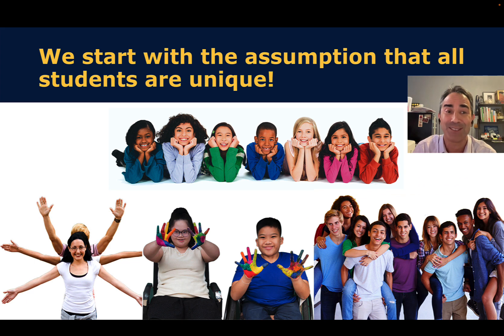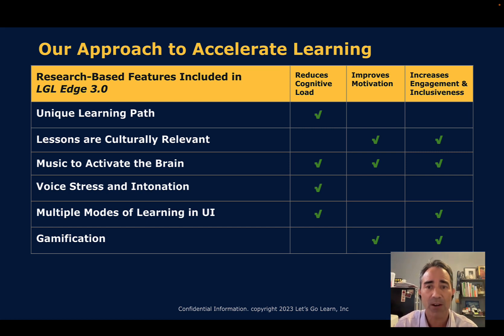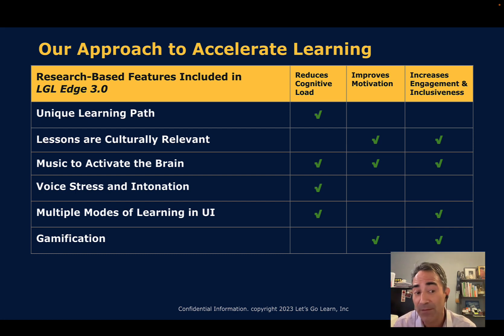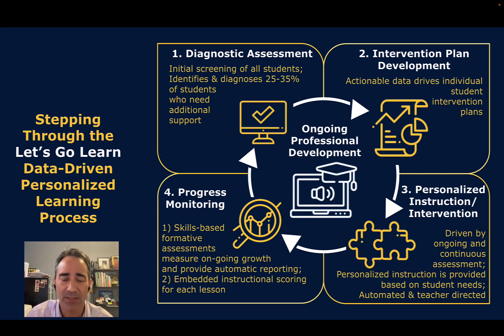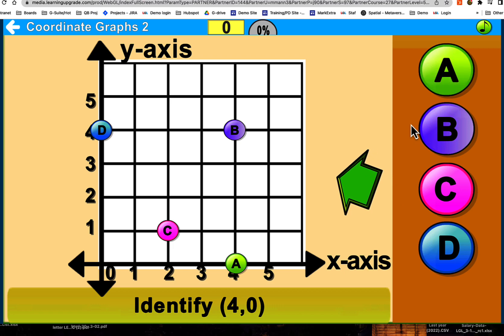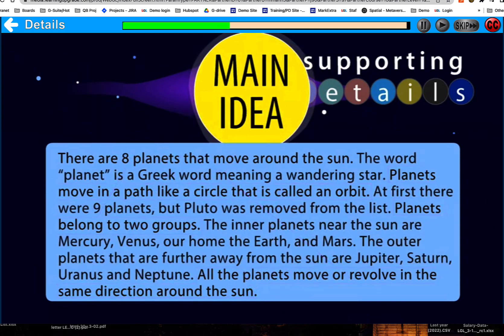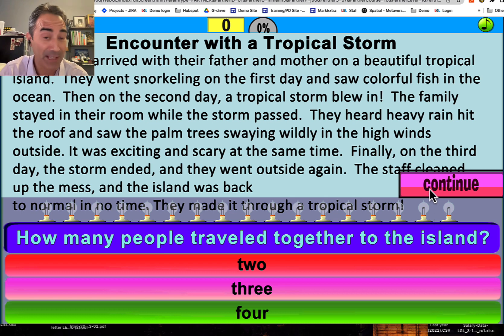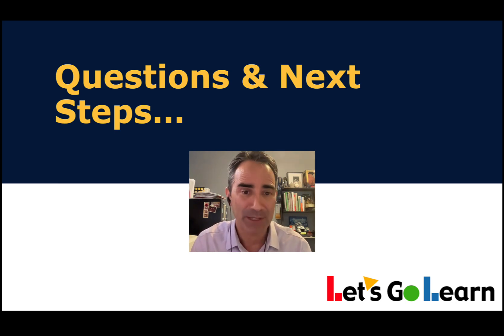LGL Edge, data-driven personalized ELA and math curriculum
LGL Edge is a next-generation data driven personalized learning product in math and ELA.  In this demo by Richard Capone, the CEO and Cofounder of Let's Go Learn, Capone shows how the system works and why it is so effective.  Being based on a granular diagnostic assessment in addition to using universal design best practices, LGL Edge can accelerate learning for at-risk and non-traditional learners.  Music, animations, gamification, and much more are all integrated into the LGL Edge system which allows it to find and fill student's learning gaps quickly and efficiently.